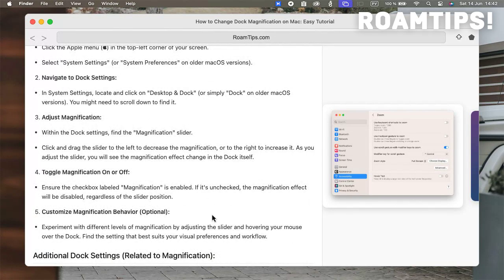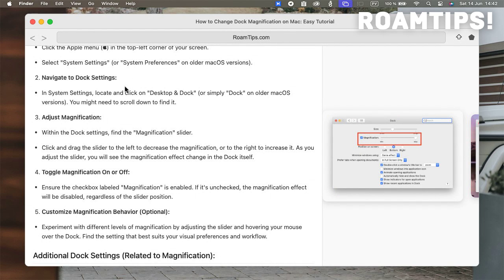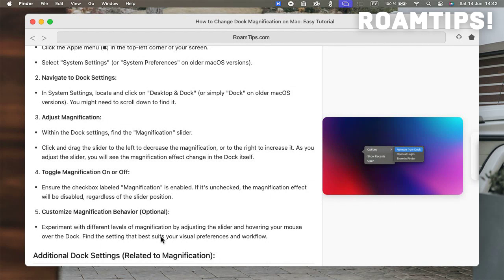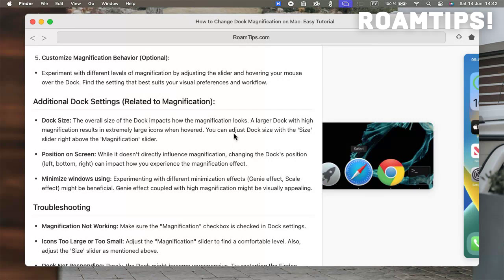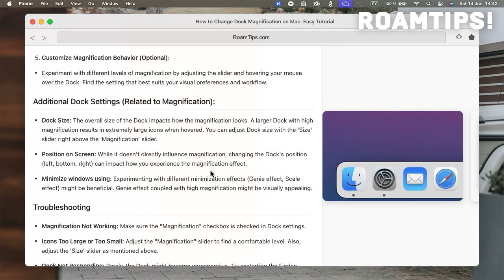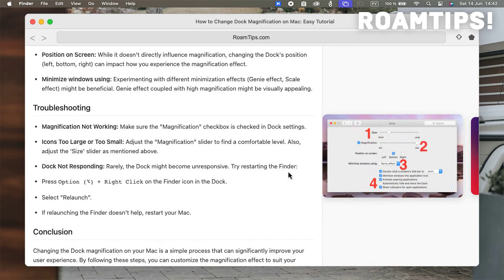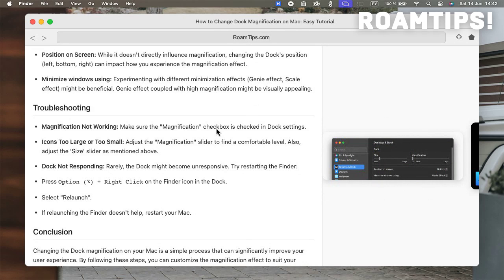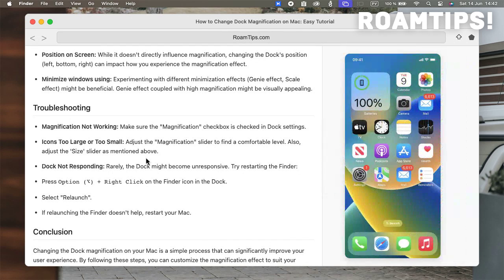How to Change Dock Magnification on Mac Easy Tutorial